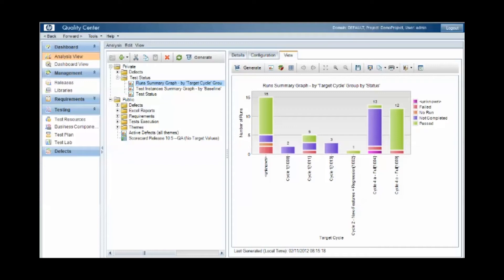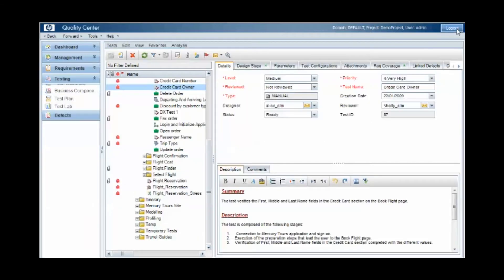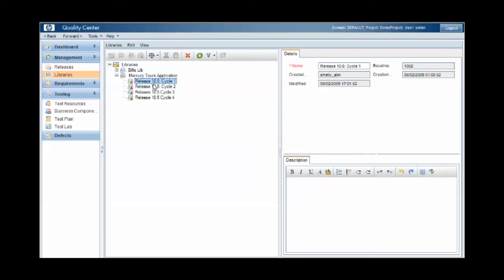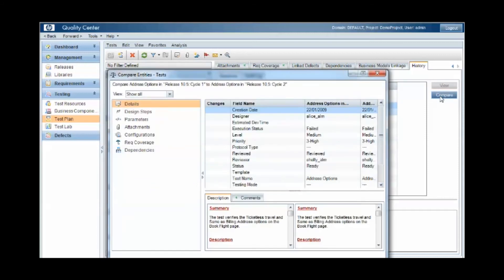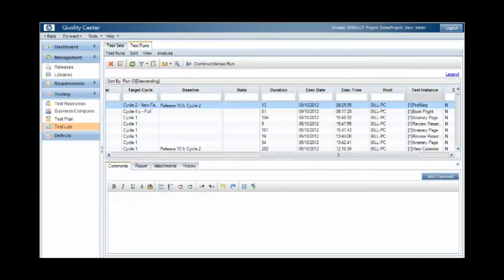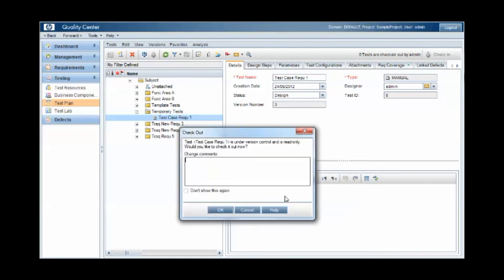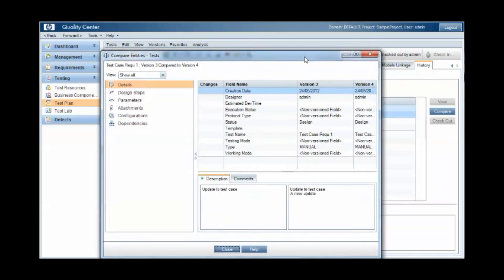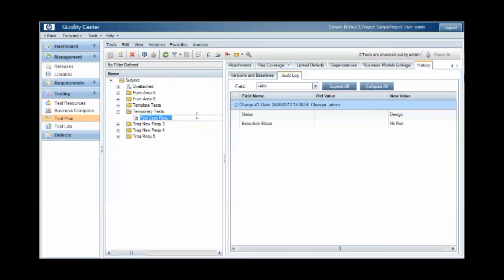Quality Center Test Management Versioning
- Versioning of test cases is yet another complexity of test management that you should cover as your process matures. This video examines how Quality Center can track changes (using audit logs), baseline and version your test management artifacts. The concept of versioning is more important for some teams than others. Having these three different capabilities within QC makes it easy to implement versioning at the level that is right for your team.